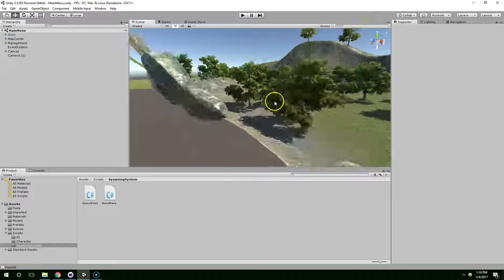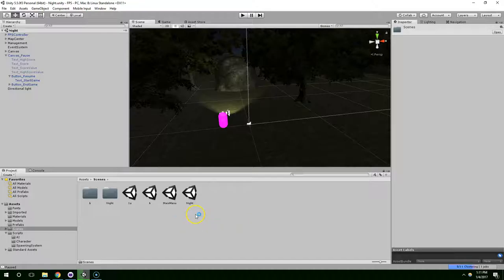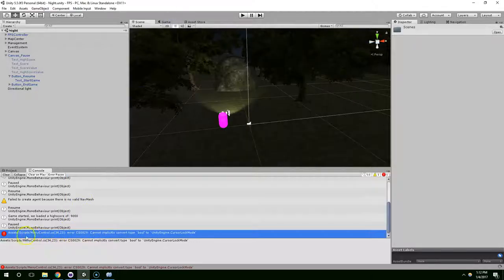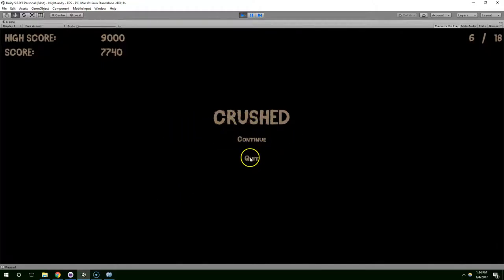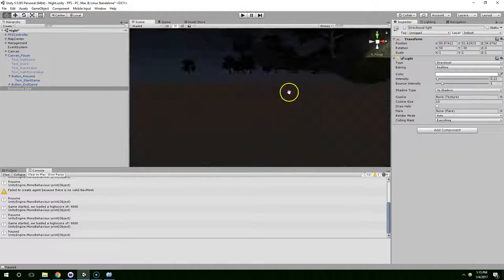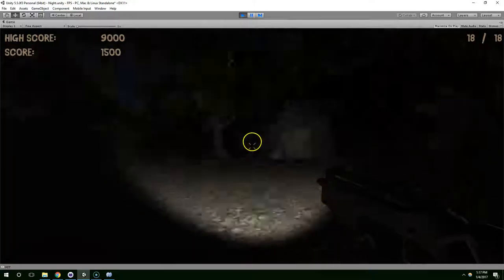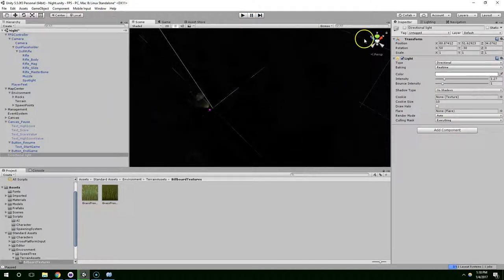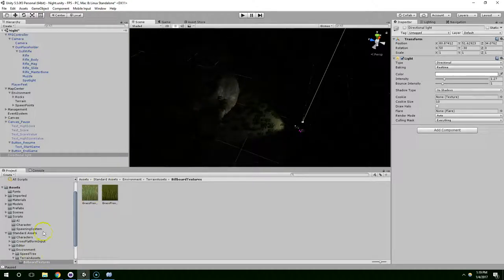S1E44 Improving the Look and Feel